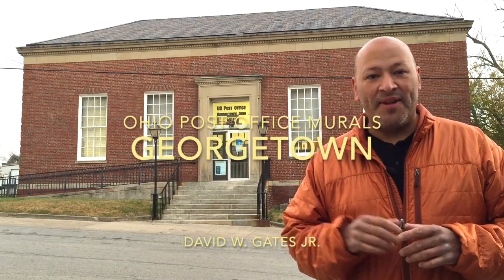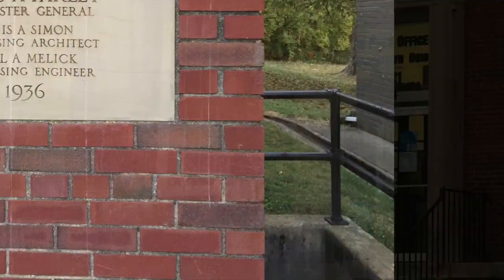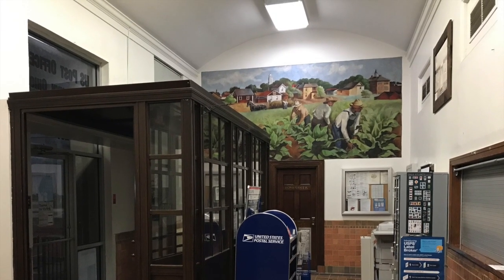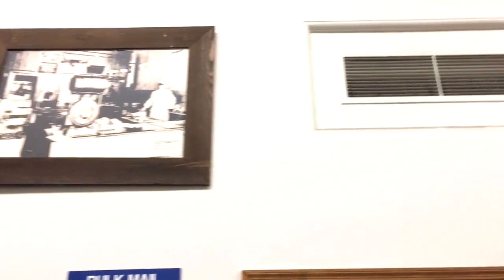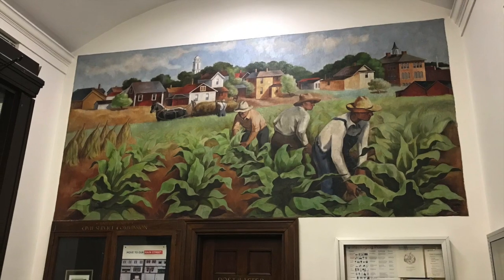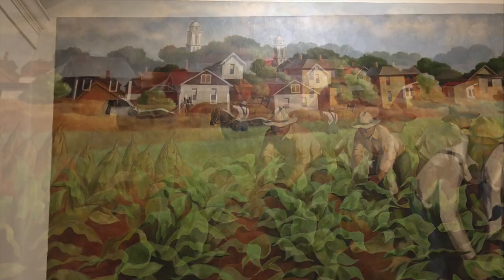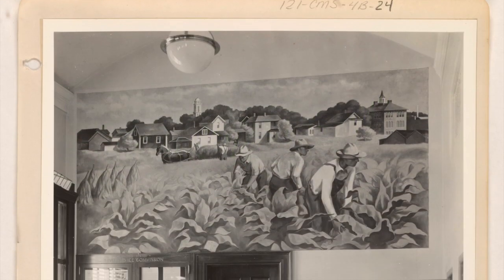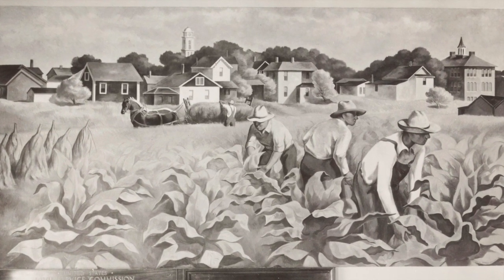Georgetown Ohio Post Office Building and Mural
The Georgetown, Ohio Post Office is home to a mural by artist Richard Zoellner. The mural is titled: Tobacco Harvest.

There are over 1200 murals and works of art nation-wide created during President Roosevelt's New Deal. The Georgetown post office, is only one example from this depression-era moment in history. For more images and information on the Georgetown, Ohio post office, please

Our guidebook series feature the location and status of each mural. Buildings are sold and murals get relocated to different locations. Our guidebooks demystify the location and status of the art. We have found murals placed in museums, community centers, and privately owned buildings. Some have even been lost or destroyed.

Georgetown is lucky to have this wonderful Richard Zoellner mural on display for all to enjoy.